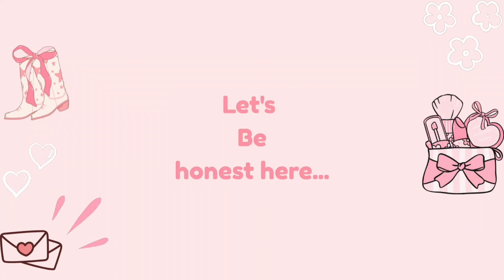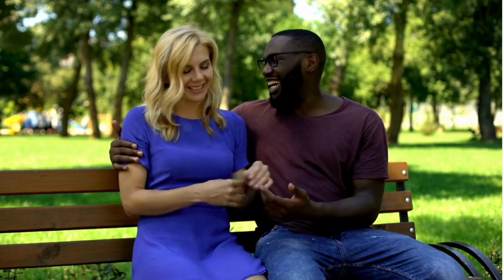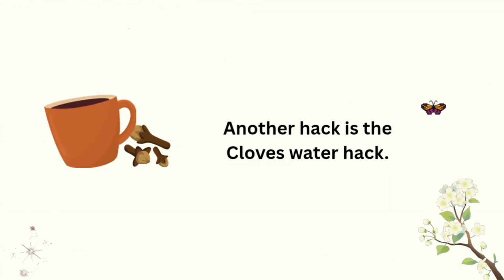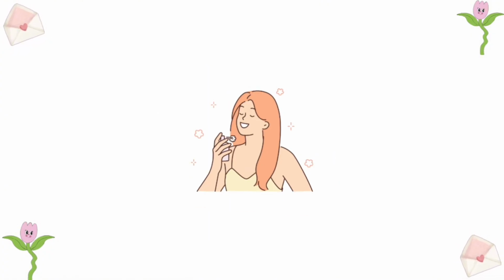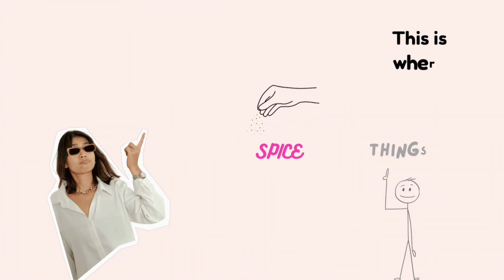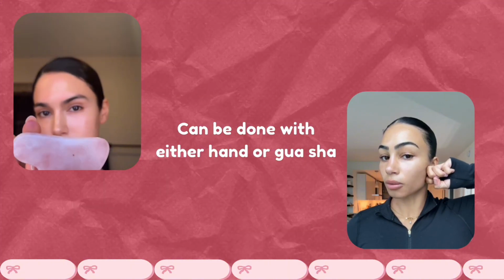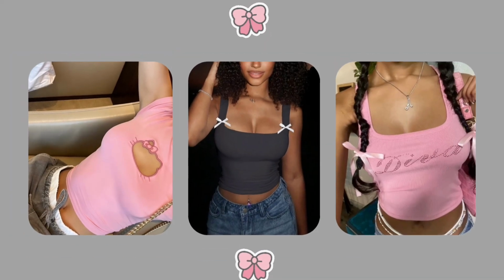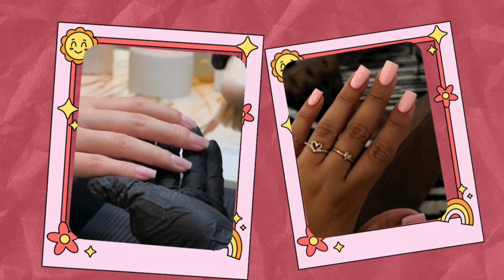How to change your look completely🌸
Want to look more attractive, clean, and put together—without spending a fortune? In this video, I’ll share 8 powerful and realistic tips to completely change your appearance from head to toe. From oral hygiene to skincare, grooming to subtle beauty hacks—these are the exact things that make people go, “You look so good lately!”
Whether you’re starting a glow-up journey or just need a refresh, these appearance-boosting tips will help you feel more confident and radiant.

Timestamps
0:00 Intro
0:31 Oral hygiene
2:07 Deep clean bath
3:37 Skincare
3:42 Brow trim
4:05 Facial massage
4:38 Makeup
5:07 Outfits and Accessories
5:48 Skin tanning
6:05 Haircut
6:19 Manicure
6:29 Hair and Brow dye